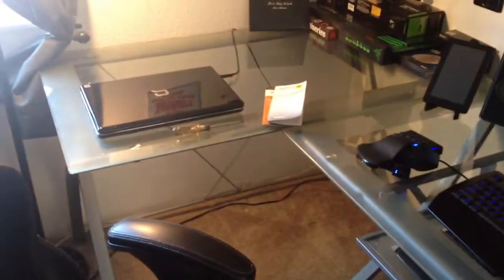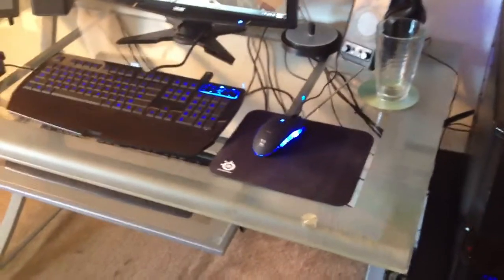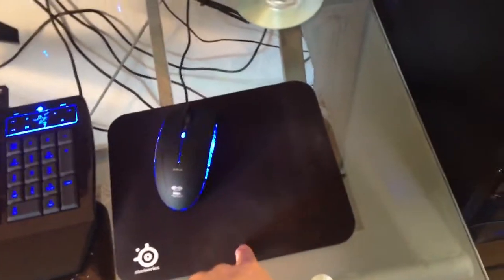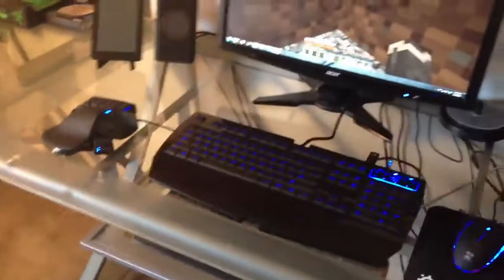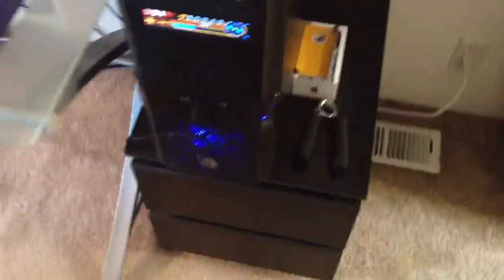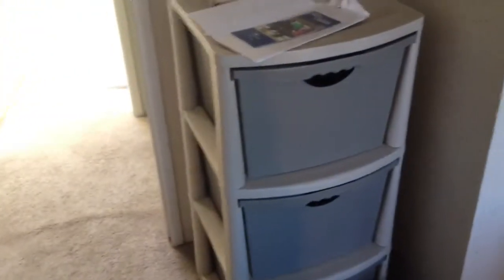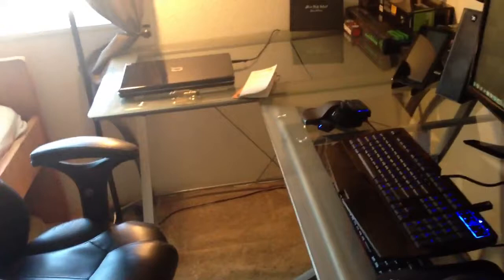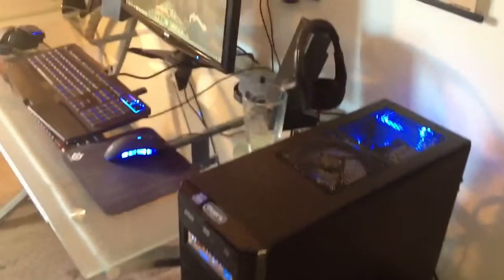Brenton Studio Zentra Collection L-Desk and Setup [HD]